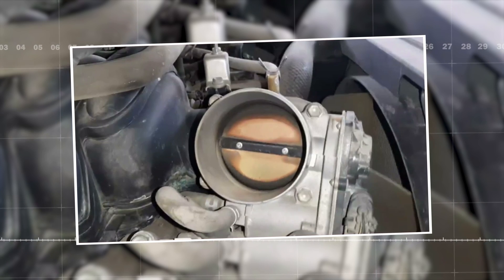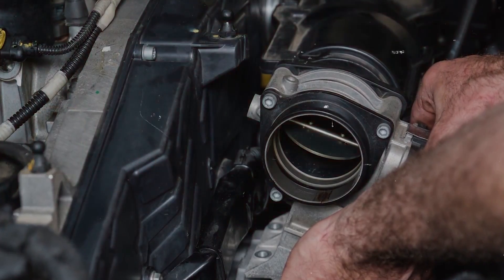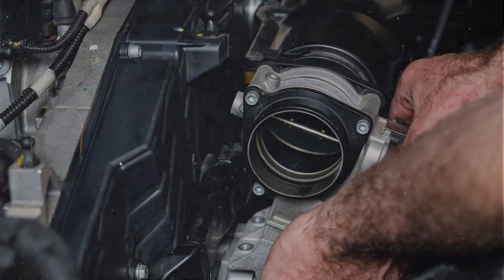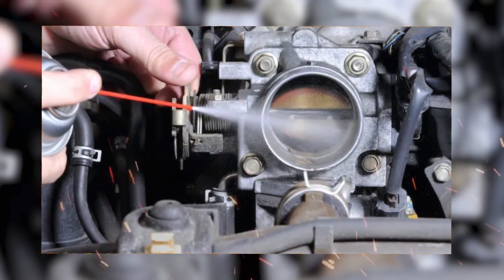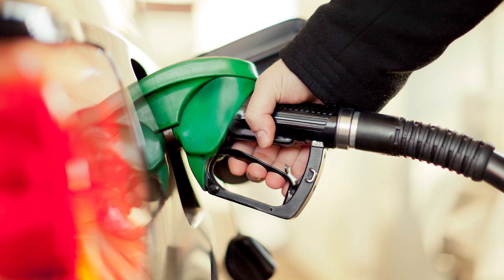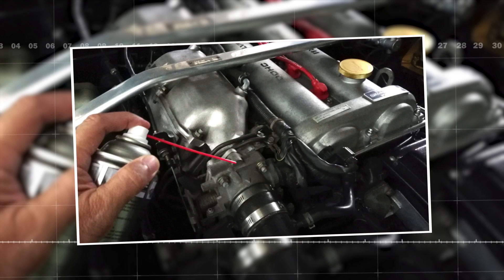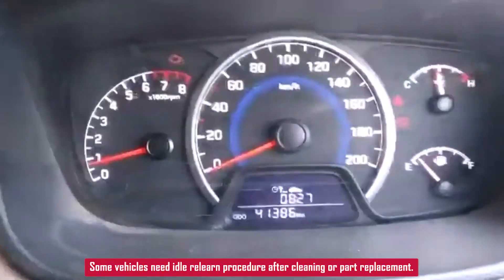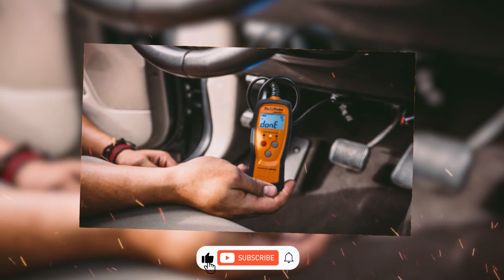P0507 Code: Idle RPM Too High – Causes, Symptoms & How to Fix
P0507 code: Idle Control System RPM Higher Than Expected — a common issue that can cause rough idle, engine surging, and increased fuel consumption. This code is often triggered by a dirty or faulty throttle body, vacuum leaks, idle air control valve issues, or even a sticking PCV valve. We walk you through the likely causes, symptoms to watch for, and general diagnostic steps. Always consult a certified technician before performing repairs. Understanding P0507 can help you resolve idle issues before they lead to more costly problems.

p0507 idle rpm too high fix, how to fix p0507 code, p0507 throttle body cleaning, p0507 vacuum leak diagnosis, idle control system code p0507, p0507 check engine light high idle, p0507 code symptoms and repair, p0507 idle air control valve issue, high idle rough start p0507, p0507 rpm fluctuation at idle